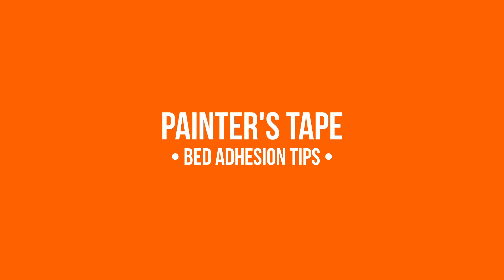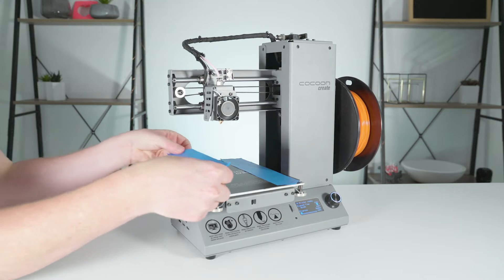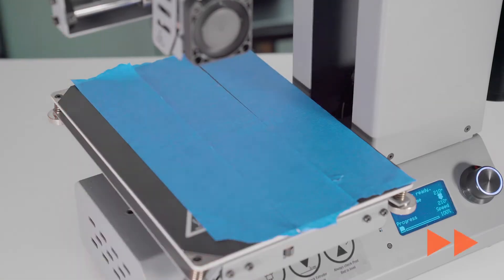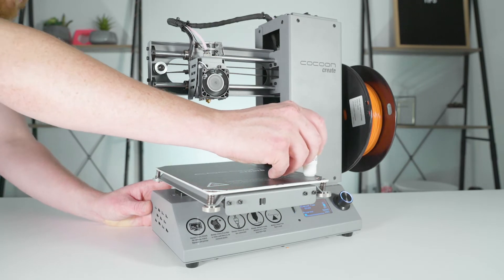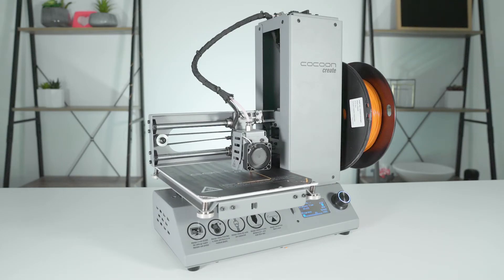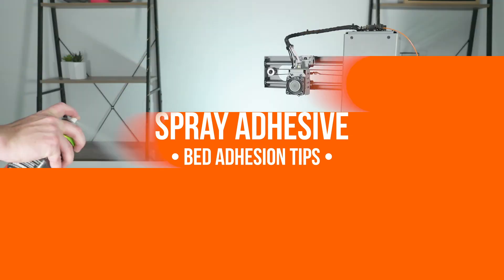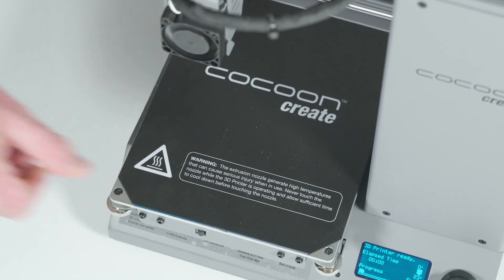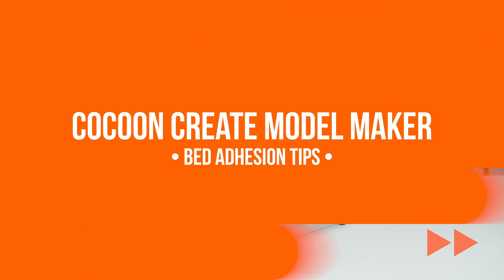Cocoon Create Model Maker - Bed Adhesion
Tips and trick for the best bed adhesion